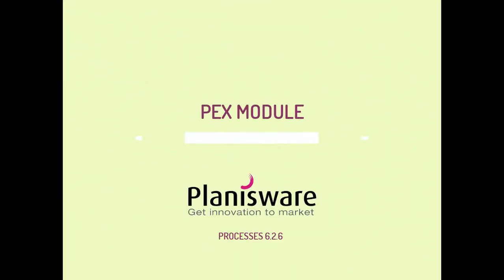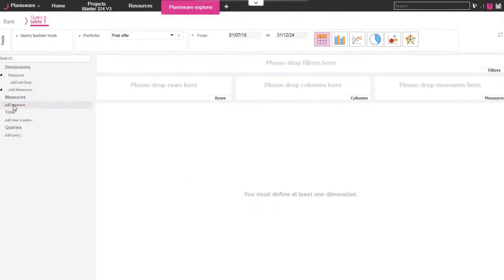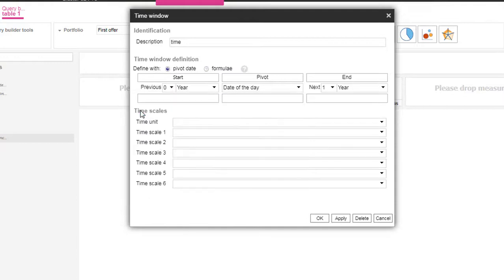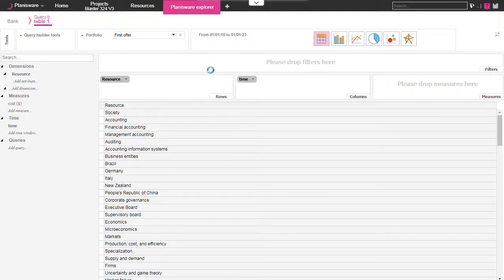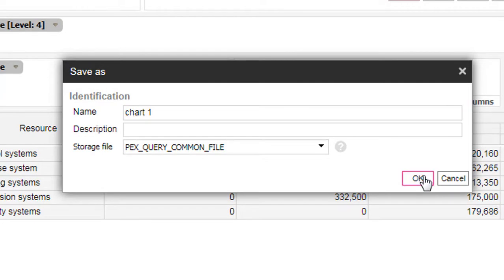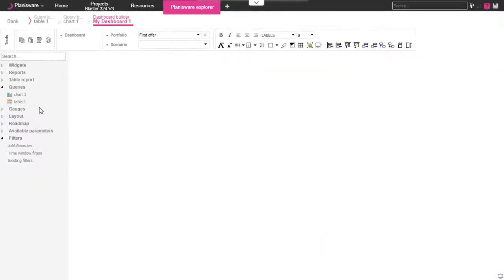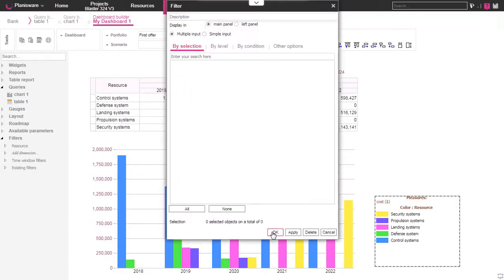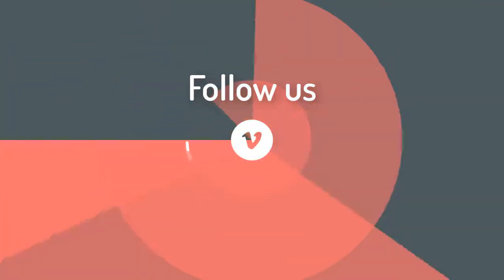7- Planisware Explorer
This video runs through the different steps to create a simple dashboard in Planisware. Create table queries, chart queries, reporting’s and much more !